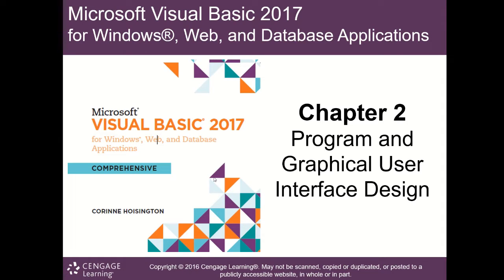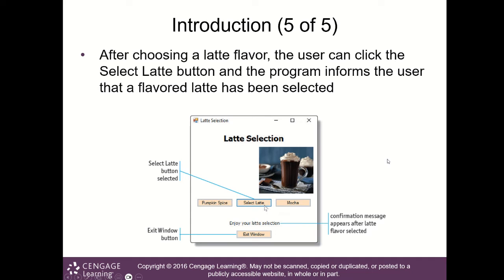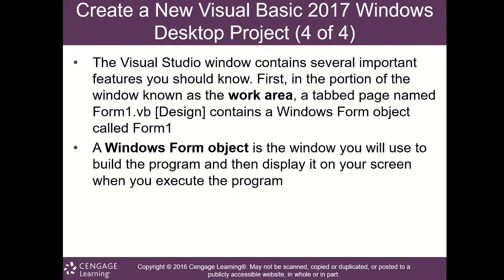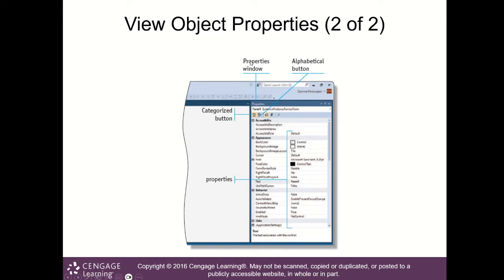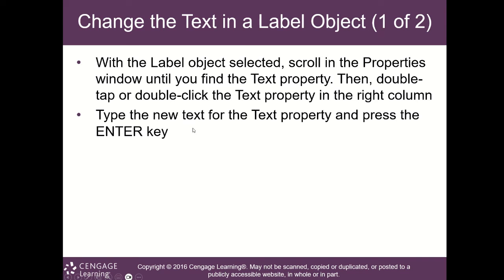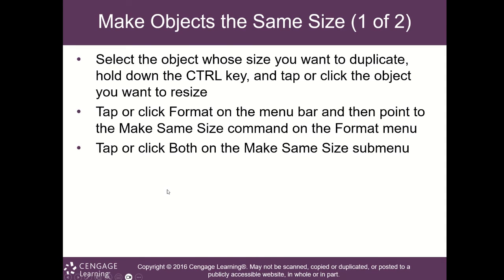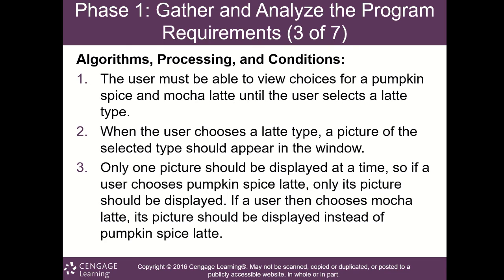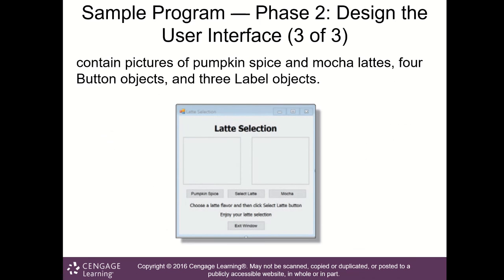Program and Graphical User Interface Design